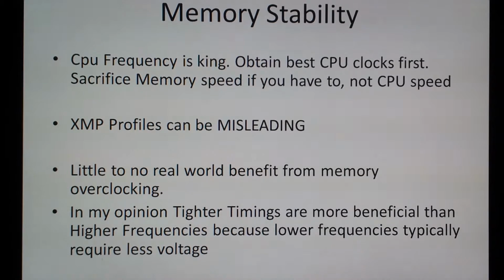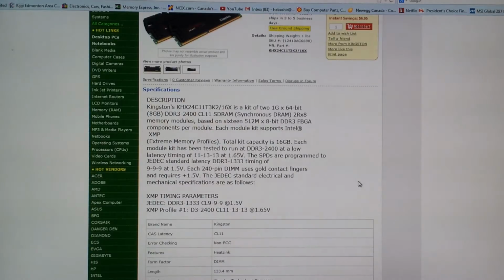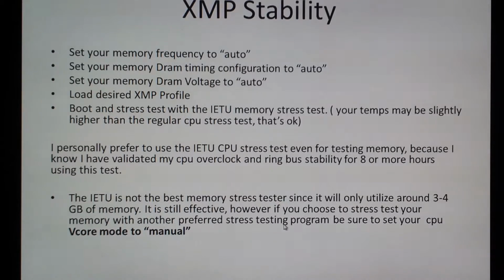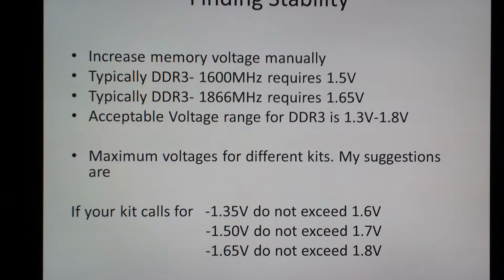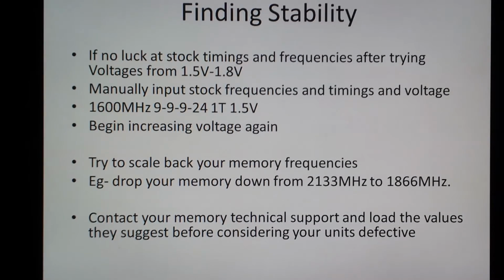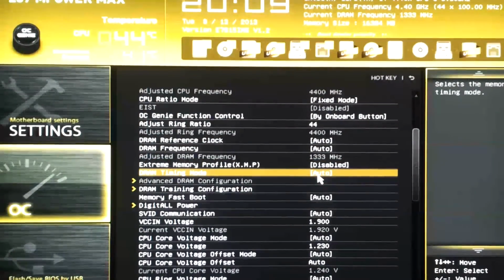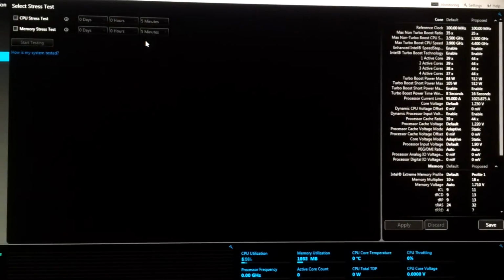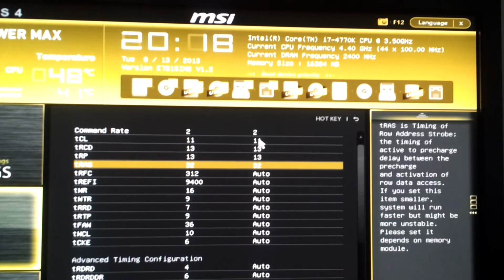Intel Haswell Overclocking Guide Memory Stability Part 3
intel extreme tuning utility

Overclocking guide @ Linustechtips.com

system overview